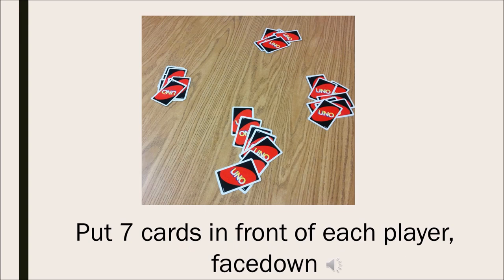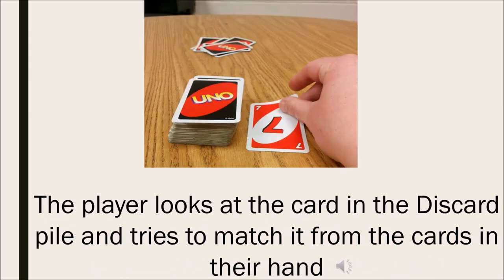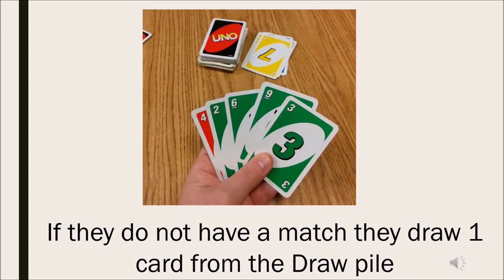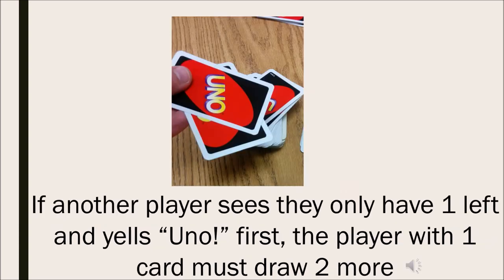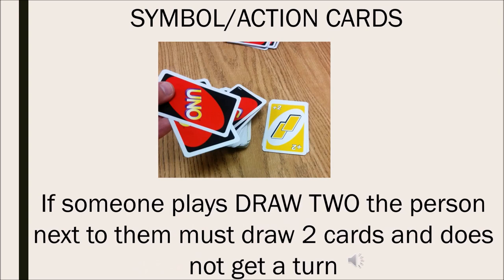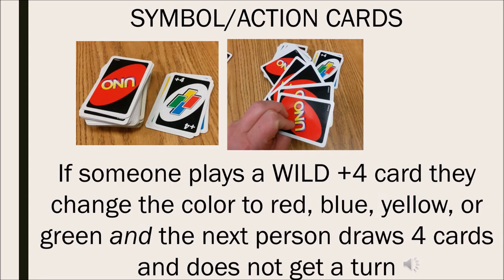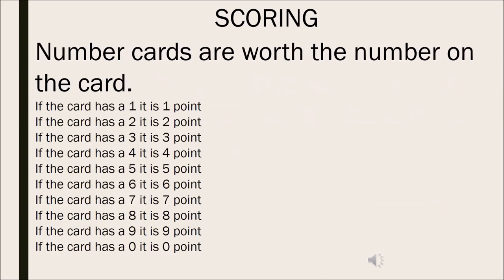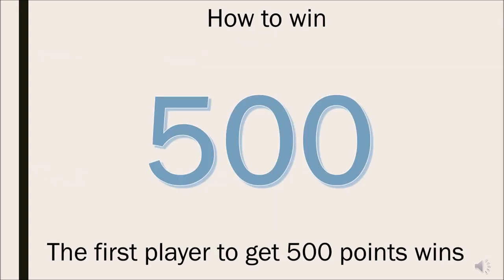Play UNO The Easiest and Simplest Way | Complete Beginner's Guide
UNO is one of the most played Card games in the world.
I like this video since it is so basic that even a child could understand this tutorial.
This tutorial is the simplest and easiest to understand.
I don't own the whole or entire video but I love to share this with everyone who wants to learn how to play this card game.